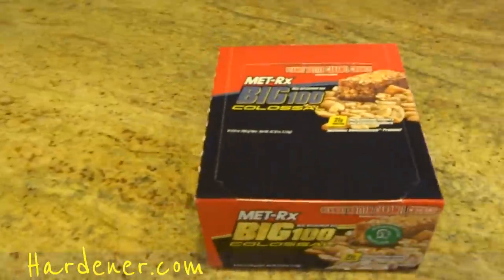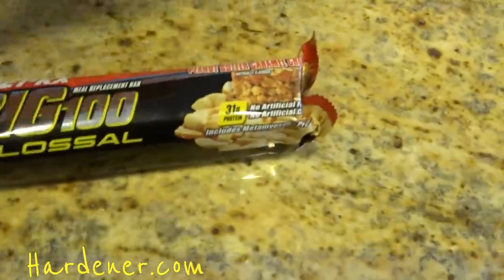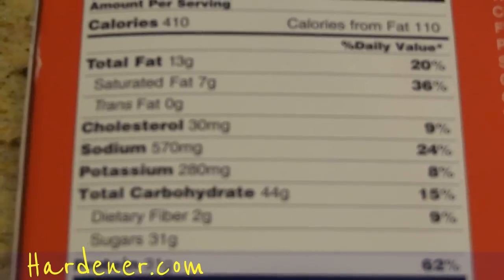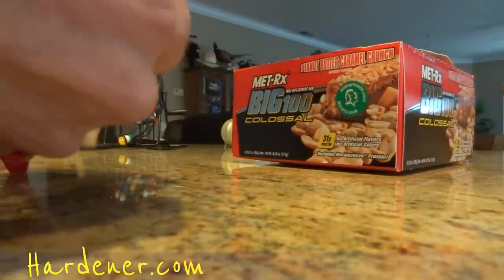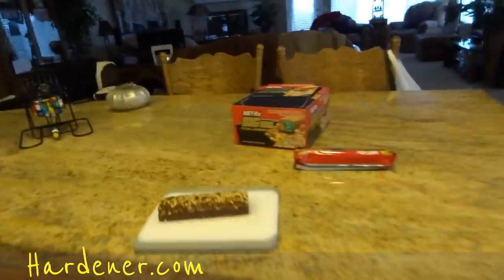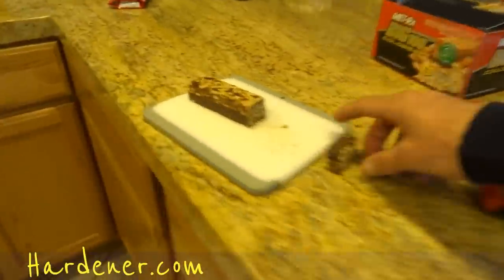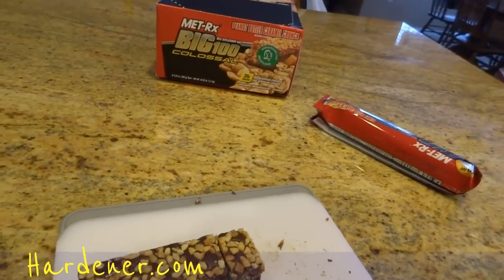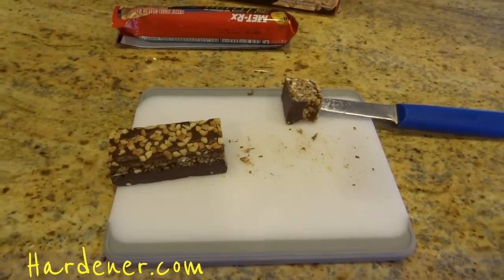Healthy Candy Bar Protein Bars MET-Rx Big 100 Colossal Peanut Butter Caramel Crunch Video Review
MET-Rx Big 100 Colossal Peanut Butter Caramel Crunch Protein Bar Review & Nutritional Facts Just a quick review and taste test of a very good Protein Bar that looked good so I had to try it. These are really good if you are on a heavy workout routine or using them for a meal replacement. They are a little bit higher in Calories and Fat then most but that is because of the peanuts and how big they are. Plus it is the fat that is better for you. The peanut butter caramel sounded really good and it was. I had a couple people try it and they all liked it. I would recommend this to anyone who likes this flavor and is wondering which of these bars is better. I show you the nutritional facts as well, you can pause the video I look at them.

Cheers

1 Owner Car Guy   (Nathan Wratislaw)

Healthy "Candy Bar" "Protein Bars" MET-RX "Big 100" Colossal "Peanut Butter" Caramel Crunch "Weight Loss" Fitness Pre Post Workout Review "Video Review" "Nutritional Facts" Nutrition Healthy Diet Protein Health Peanuts "Dietary Supplement" "Meal Replacement" 37g Fiber "Nathan Wratislaw" "1 Owner Car Guy" Buy Purchase Watch Search Find Eat Carbs Carbohydrates "Muscle Gain" "Build Muscle" Lift Weights Gain